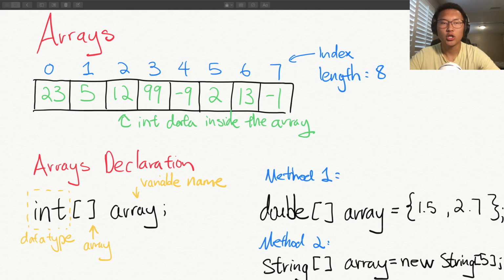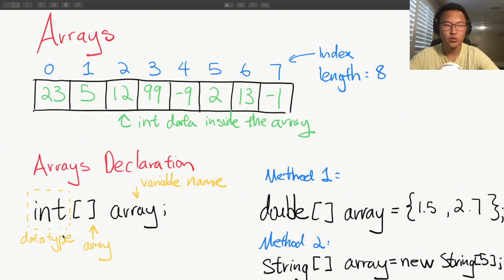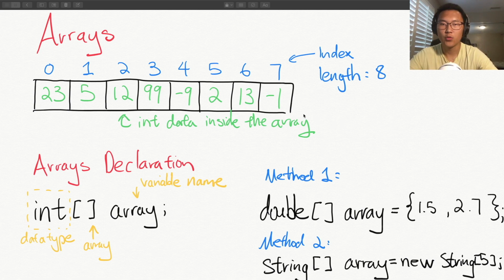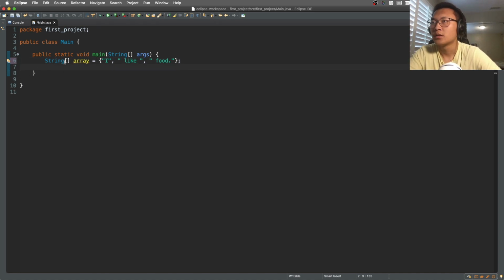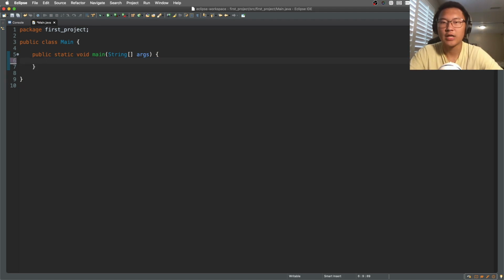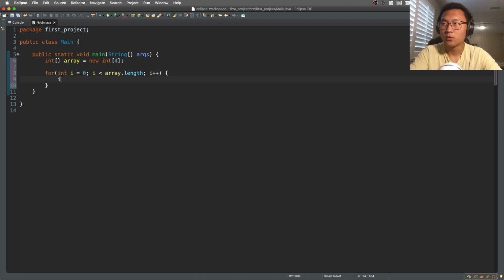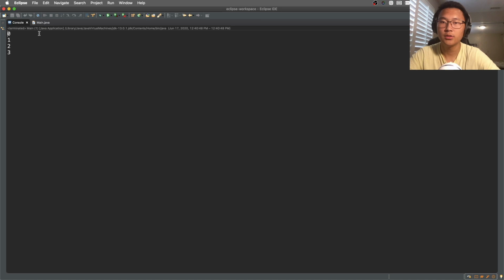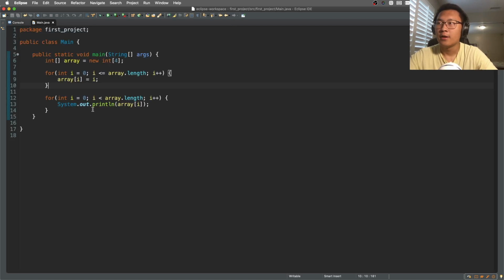Java Tutorial: Arrays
In this video, I will teach you guys about arrays. I will cover the concept of array and the basic utilization of array in java.